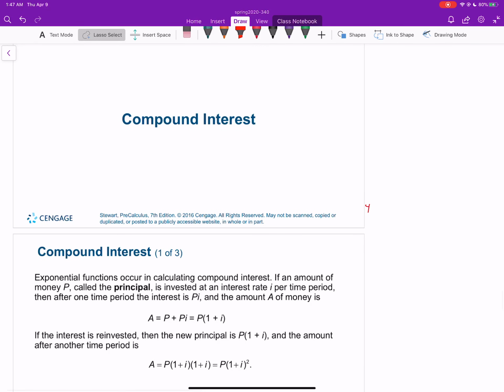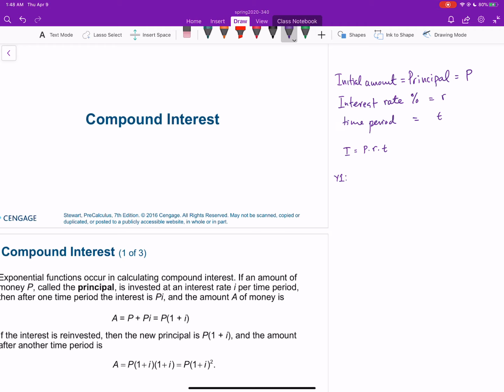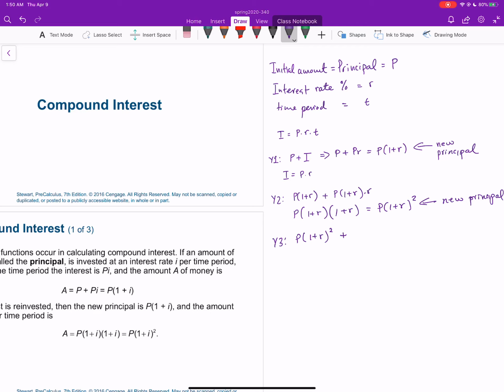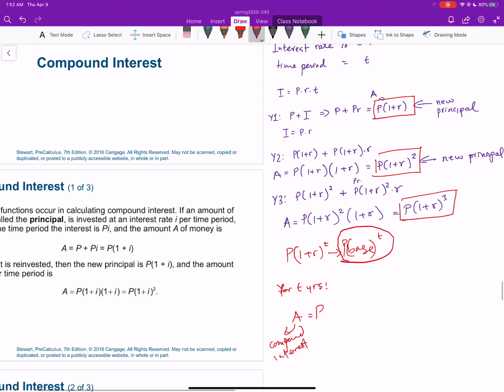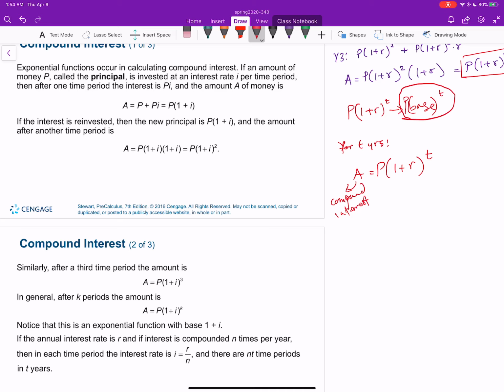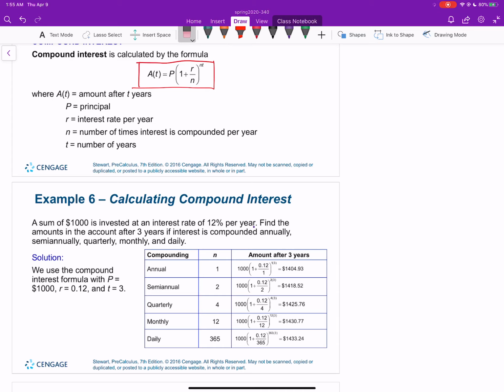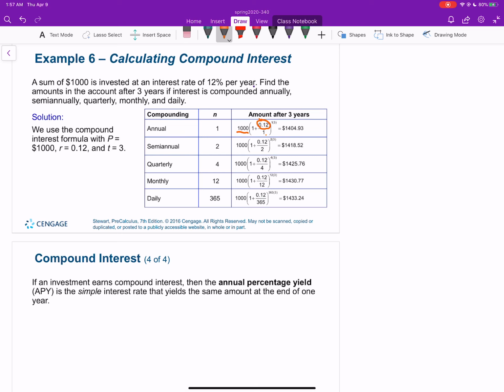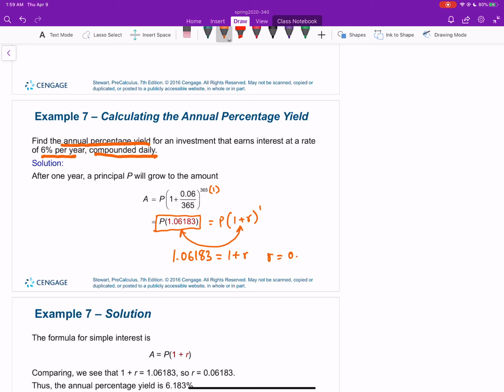Compound interest and Annual Percentage Yield